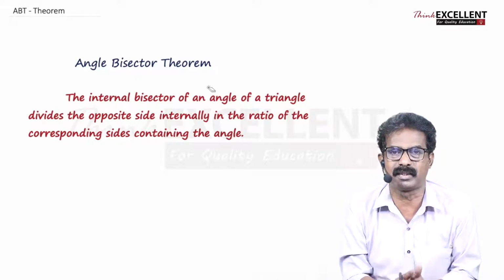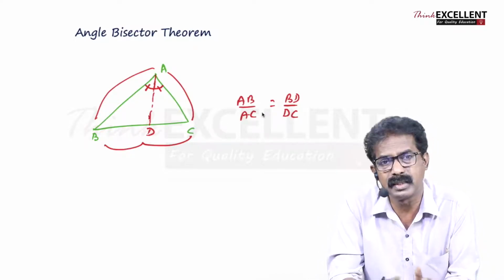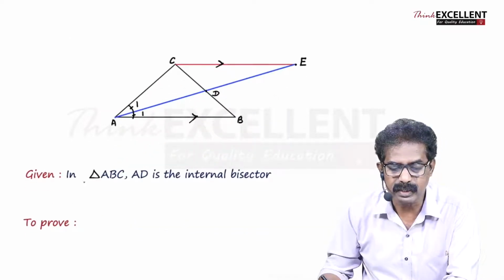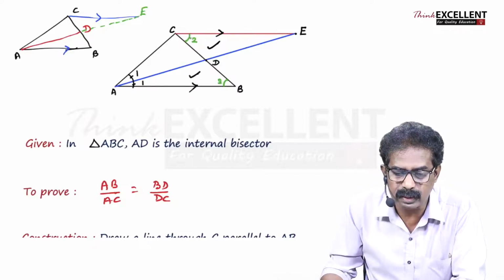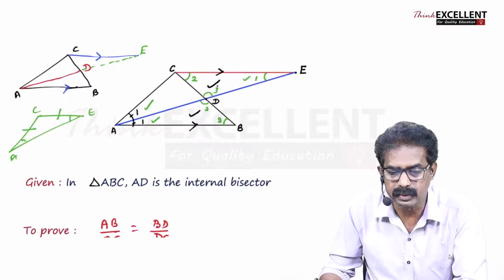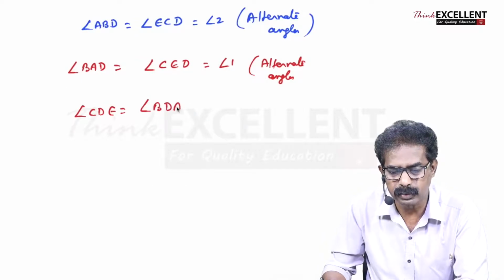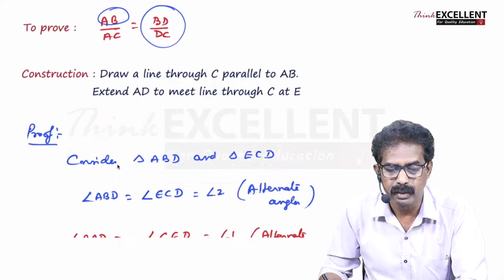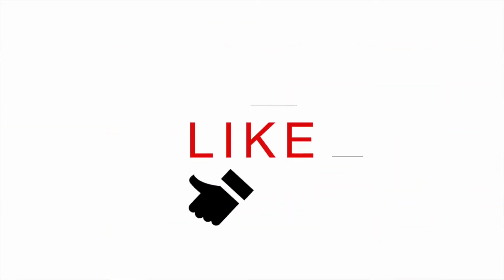Class 10 (TN) | Geometry| ANGLE BISECTOR THEOREM | D.Jacob Selvaraj | TN Syllabus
Class10

 Location:
No. 85, Ponnappa Street,
Purasawalkam, Chennai-600084.